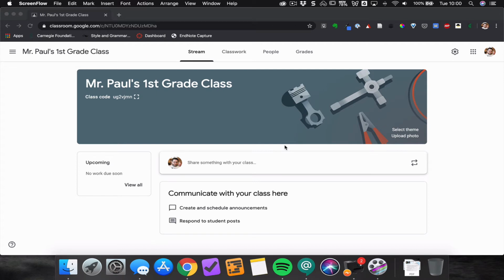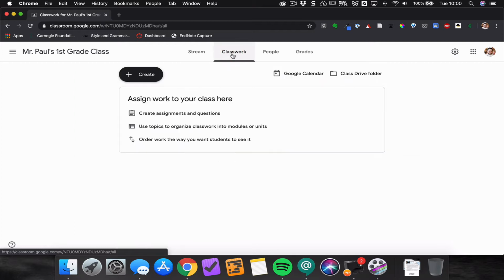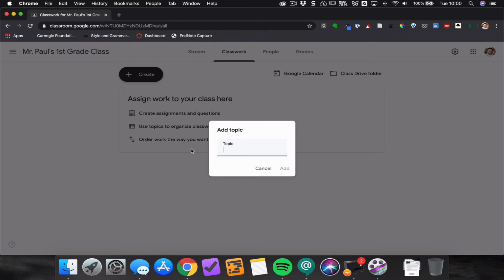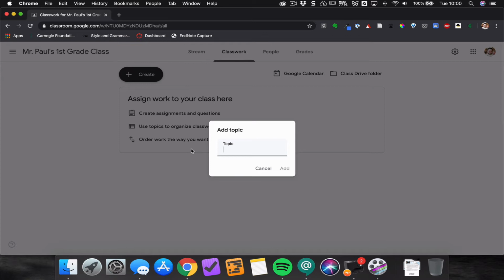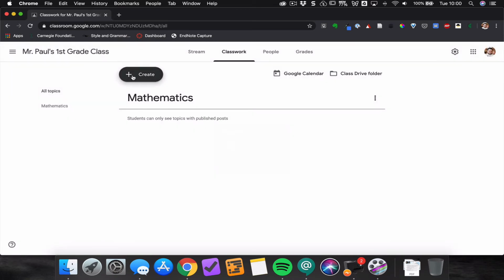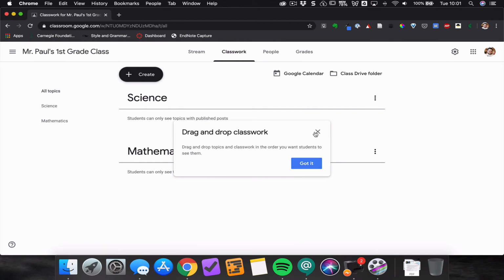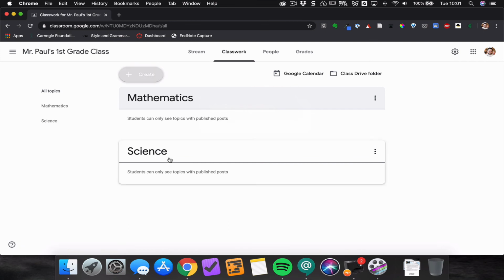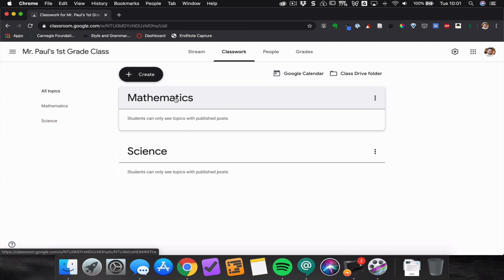Creating Topics to Organize Google Classroom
When using Google Classroom, it’s important to organize the Classwork tab for students using Topics.

Creating topics is easy and helps students (and you) find content more easily. Topics can be rearranged as needed and you decide the topics needed for your class.